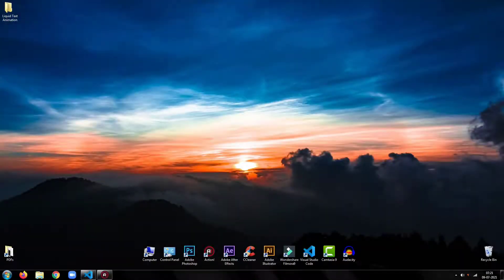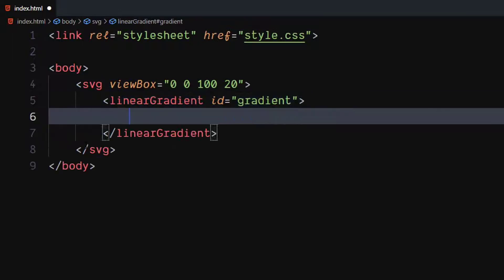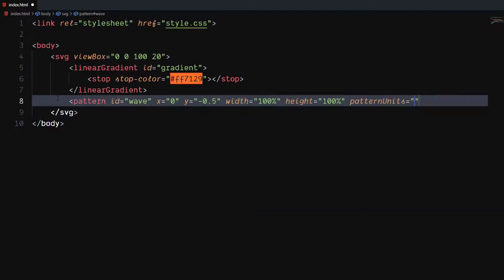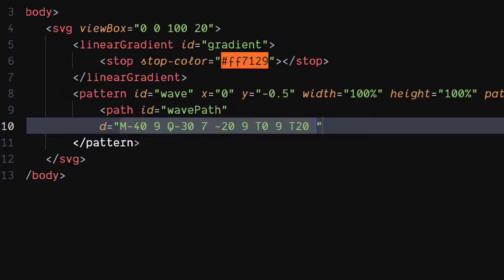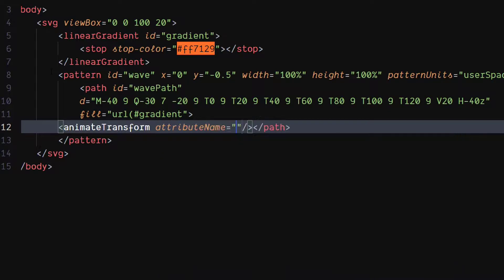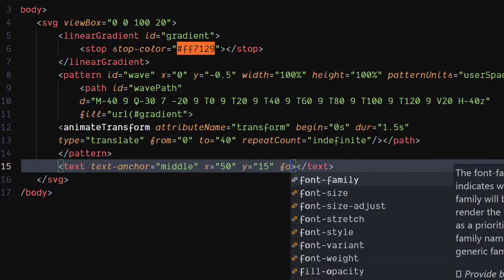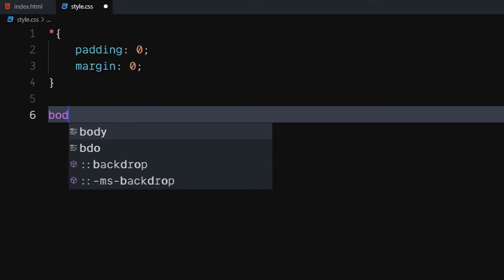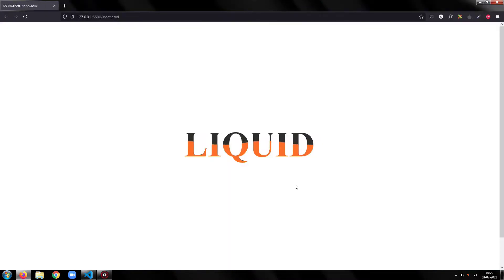Liquid Text Animation | HTML5 SVG Tutorial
Hey Everyone, In this tutorial, I am gonna show you, how to create a Liquid text animation, using HTML5's SVG Element.
• Timestamps:-
0:00 - Introduction
0:54 - Writing HTML
6:58 -  Writing CSS
8:20 - Final Output
8:37 - Outro